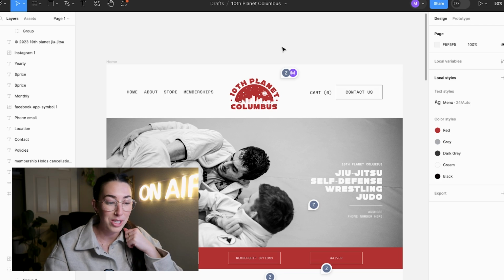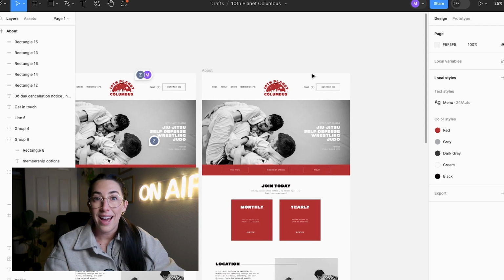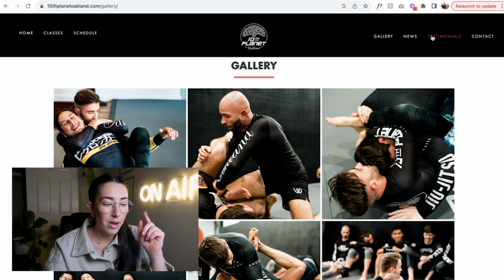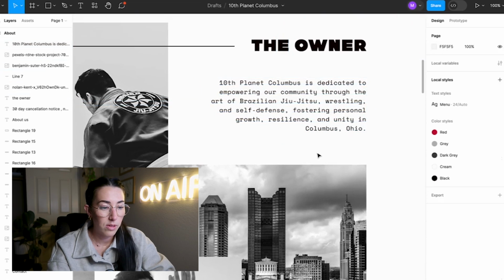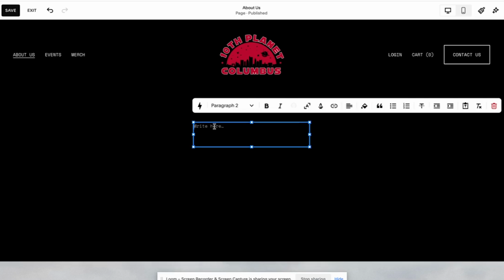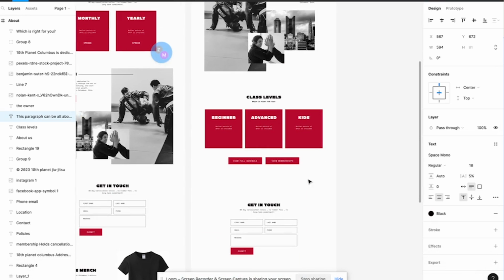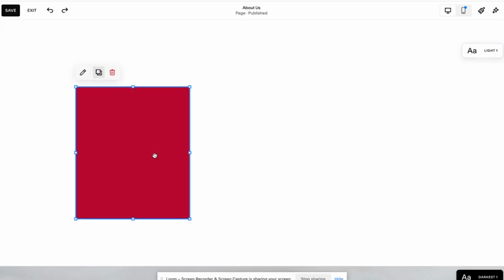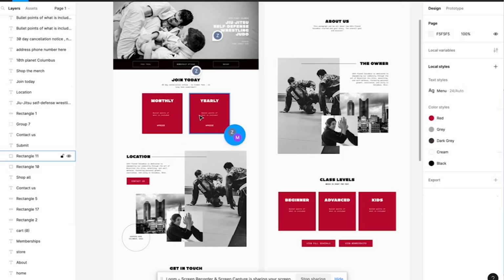Figma to Squarespace (Web Design Tutorial)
In this video, I will show you how I design a fully custom website on Figma and how I convert that website to a Squarespace site. If you have been interested in learning more about how to design a custom website for clients and the customization options you have with Squarespace, this is the tutorial for you!

Want to jump ahead to specific points of the video, here are some chapters:

0:00 Intro
0:28 Why Design on Figma First?
2:39 Design on Figma With Me
15:38 Develop on Squarespace
25:58 Thank You!